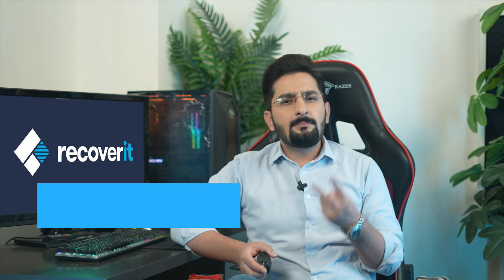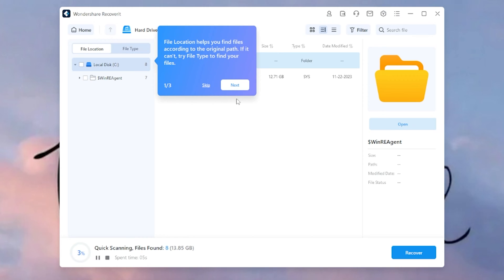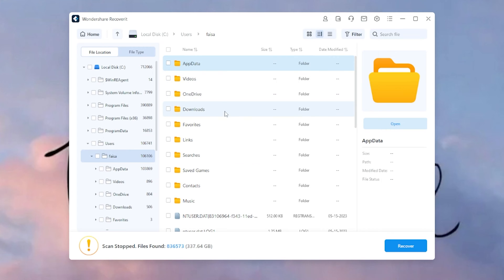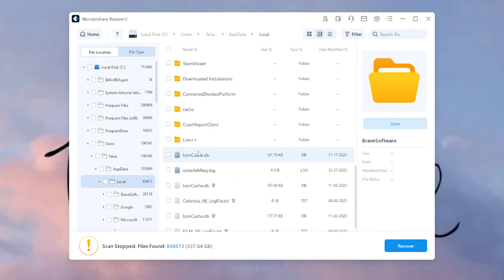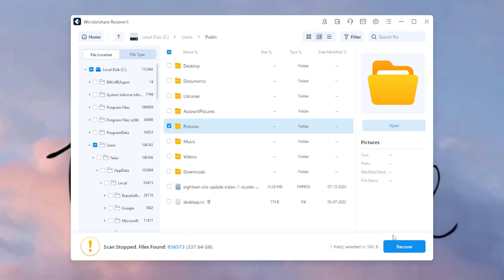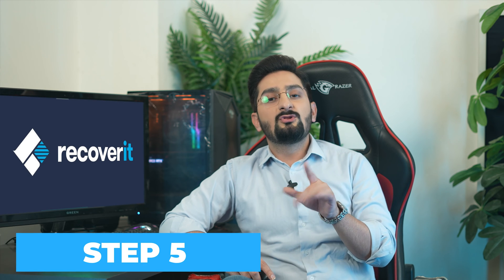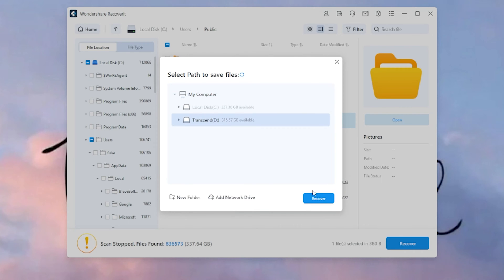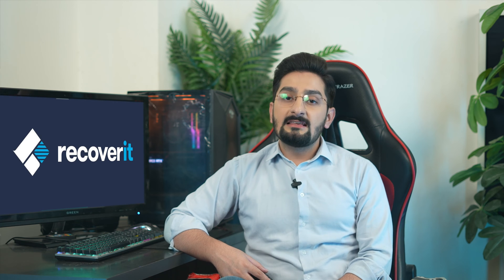How to Recover Snapchat Photos on Computer or Phone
In this step-by-step tutorial, we'll show you how to recover Snapchat photos on both computer and phone. Recover data directly

Timestamps:
0:00 Intro
0:37 Recover Snapchat Photos on Computer
2:38 Recover Snapchat Photos from Cache Files
3:14 Recover Snapchat Photos from Cloud
3:56 Recover Snapchat Photos from Snapchat Memories
4:48 Recover Snapchat Photos by Submitting A Request to The Snapchat Server
5:21 Recover Snapchat Photos from iCloud Backup

Unearth hidden Snapchat memories with our comprehensive Snapchat recovery tutorial. Whether you're looking to recover from a computer or an Android device, we've got you covered. Dive in now and never lose a memory again!

In the first part, we'll delve into the world of computer recovery using the powerful tool, Recoverit. Follow the step-by-step process to reclaim those cherished photos. Then, we'll move on to Android phones, presenting three effective methods to retrieve deleted Snapchat pictures. From cache files to Snapchat Memories, we've got all bases covered. Finally, for iPhone users, we'll guide you through two methods, including submitting a request to the Snapchat server and leveraging iCloud backup. Don't miss out on this essential guide to preserving your Snapchat memories!